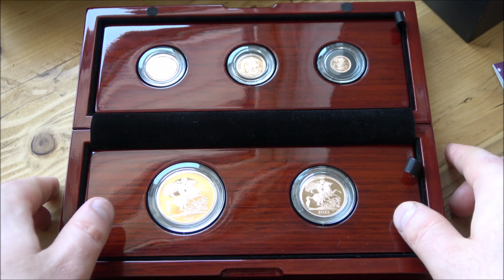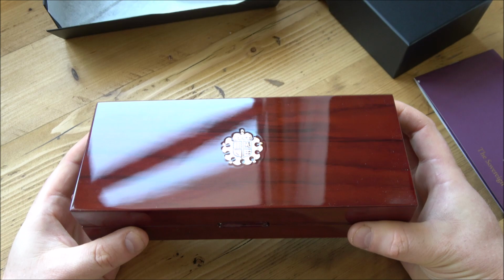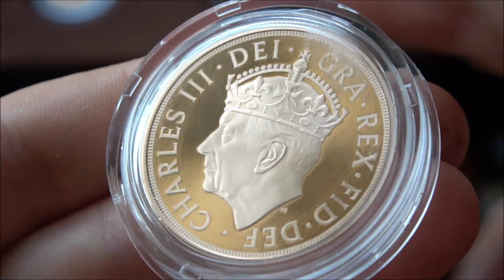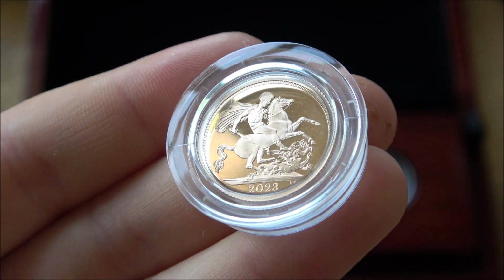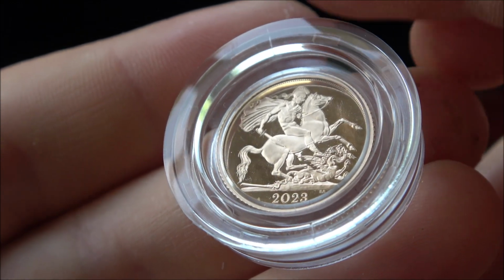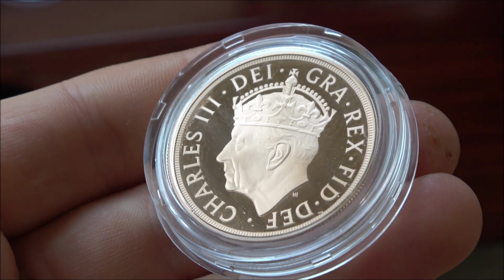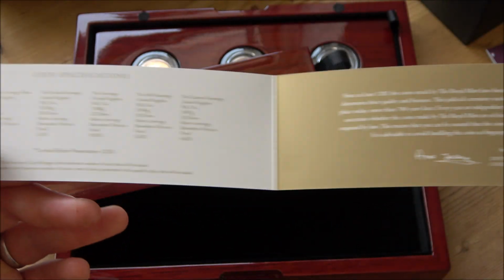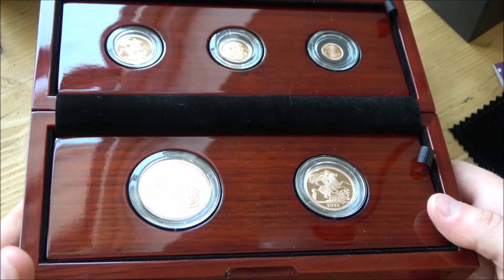WOW - £5725 Gold Sovereign Coin Set - Was It A Good Buy Or Not!?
Made for a Crowning Moment
To celebrate the coronation of His Majesty King Charles III on 6 May 2023. We have struck a beautiful coin collection that features the first official crowned portrait of The King. This limited edition coin collection will be on sale Monday 24 April.

The Coronation Sovereign 2023 Collection includes Proof editions of the Quarter-Sovereign, Half-Sovereign, Sovereign, Double-Sovereign and Piedfort Sovereign, alongside a Proof and Brilliant Uncirculated Five-Sovereign Piece.

A Coronation Commemoration

Dated 2023, this collection celebrates the coronation of His Majesty King Charles III, one of the most momentous occasions in modern British history.

A Kingly Sovereign

Struck in honour of the newly crowned king, this release continues the rich heritage of The Sovereign and its synonymous relationship with the British monarchy.

A Royal Celebration

This is the first time a Sovereign collection has featured the official crowned coinage portrait of His Majesty The King, created exclusively for The Royal Mint.